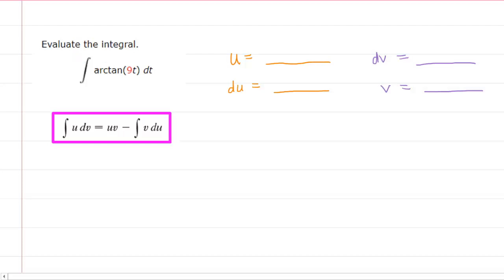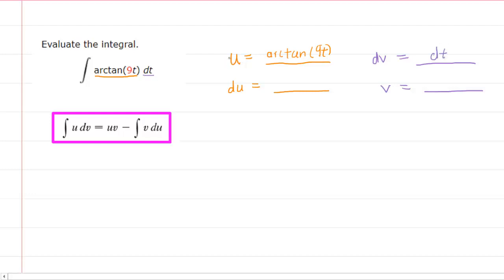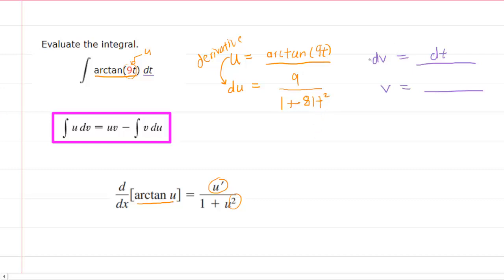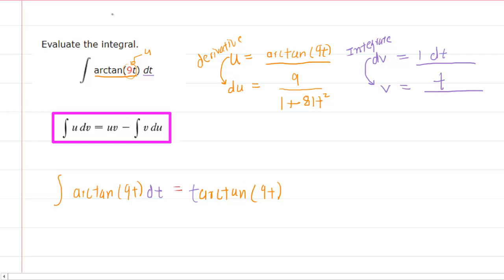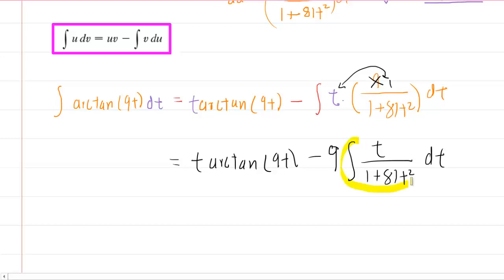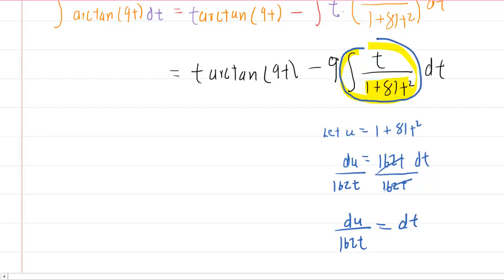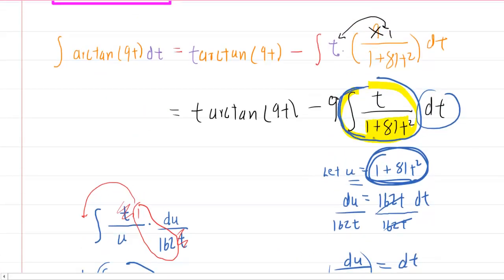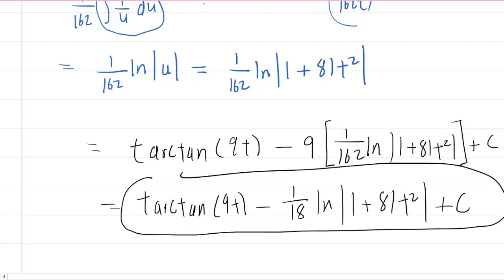Evaluate the integral.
Integral of arctan(9t) dt